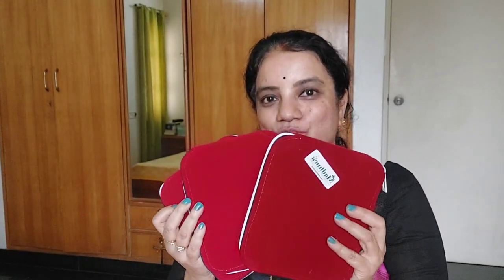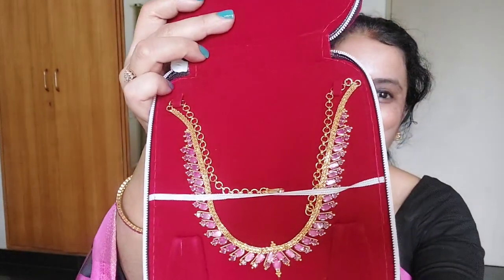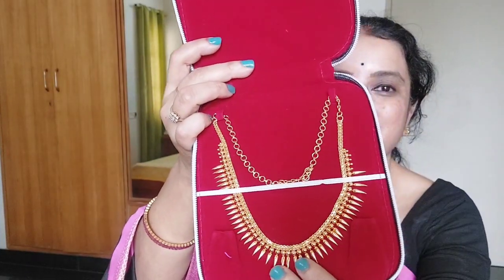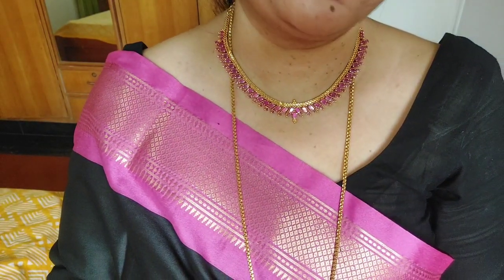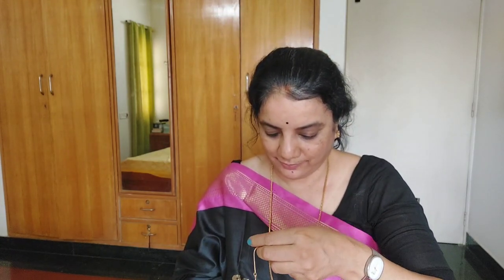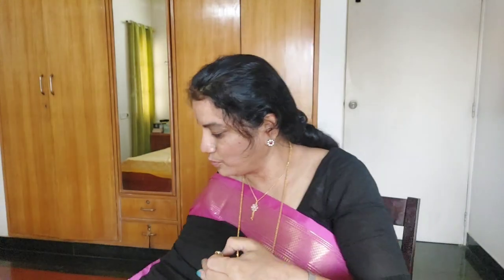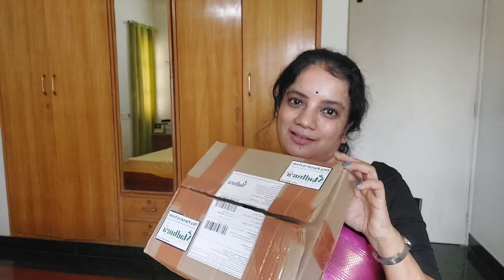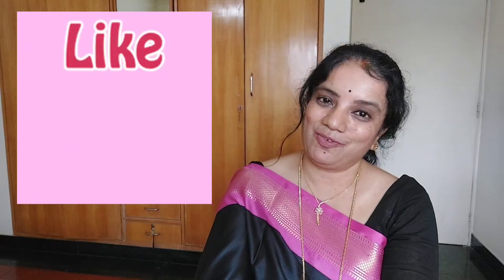Beautiful Gold Replica Jewellery collection from Madhura Jewellery 👌🏻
Hello All
In this video, I have shared a few of my favorite Jewelry pieces from Madhura Jewelry. They are all perfect for weddings and small functions.

Love
Deepthi🥰

jewellery